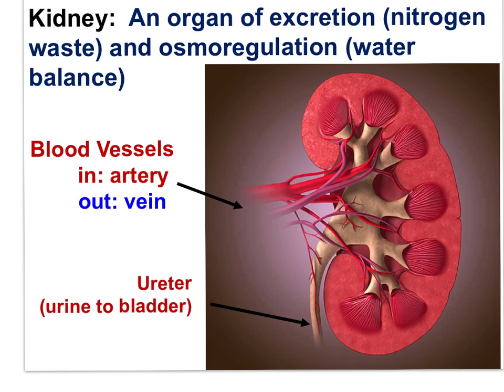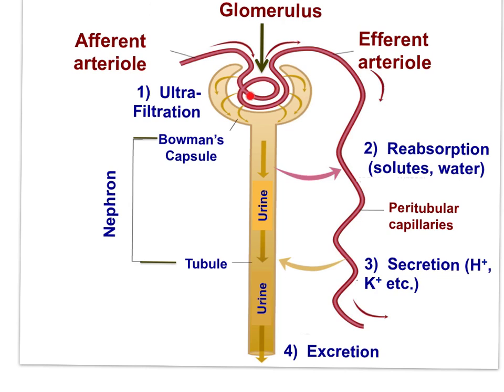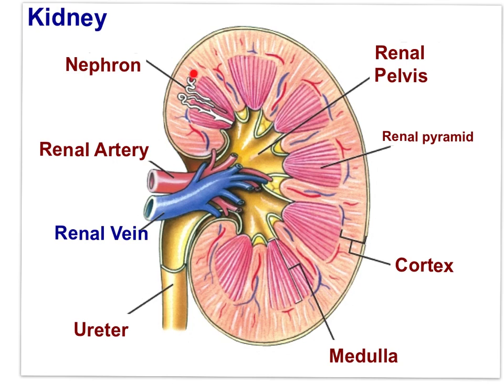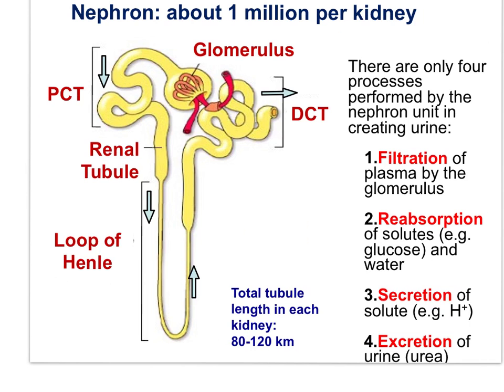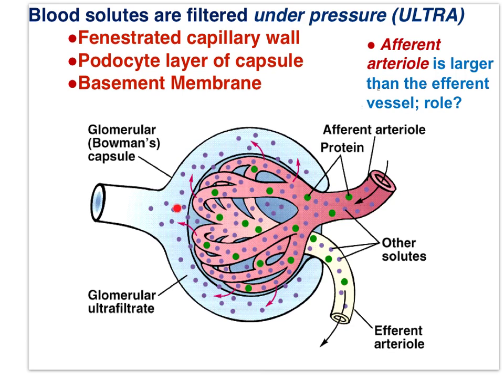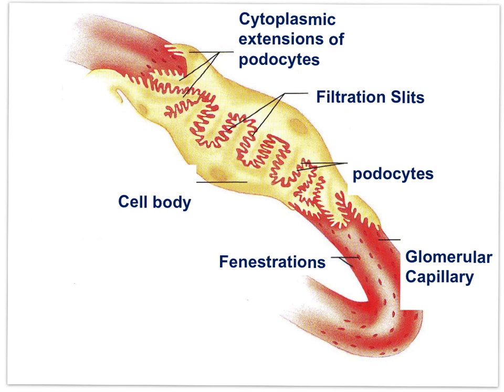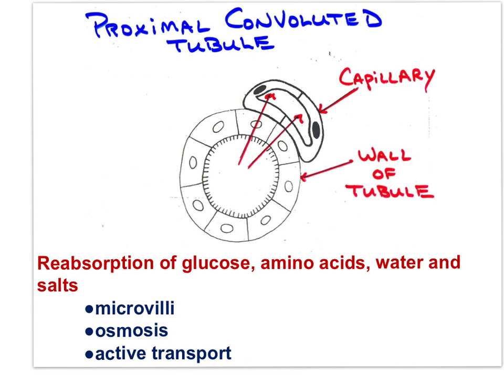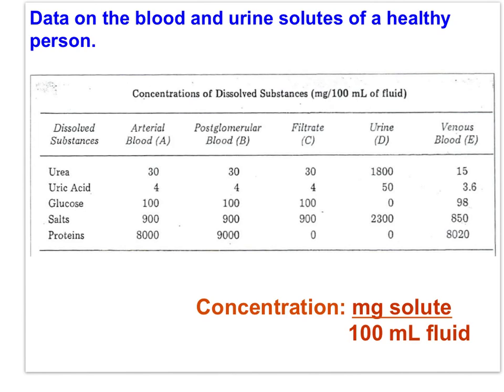IB Bio - Animal Physiology Part VII (Topic 11.3, Kidney, Osmoregulation B)